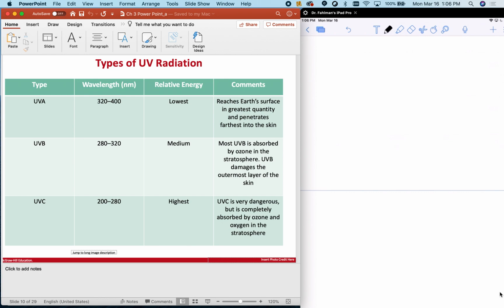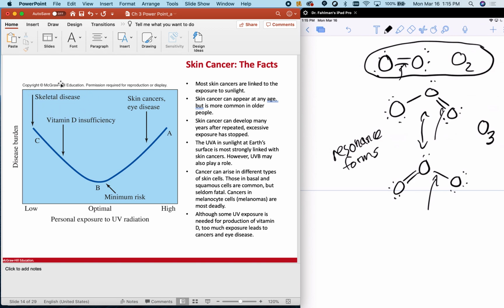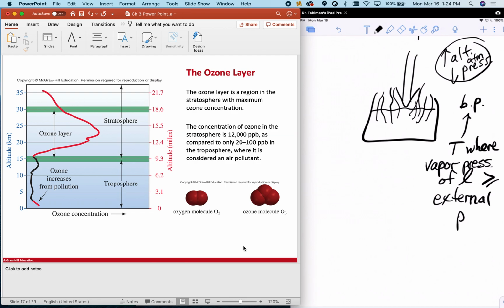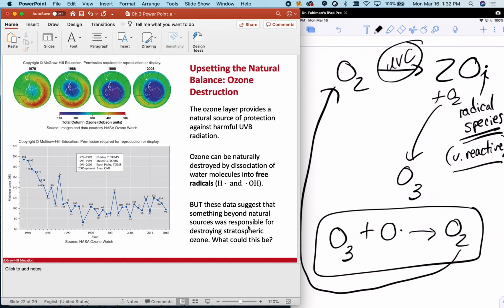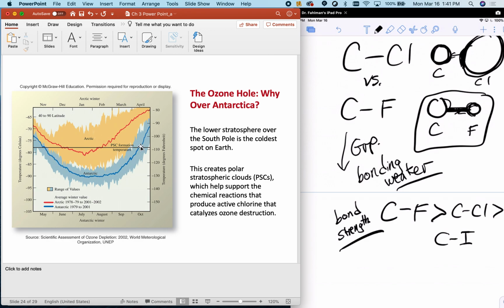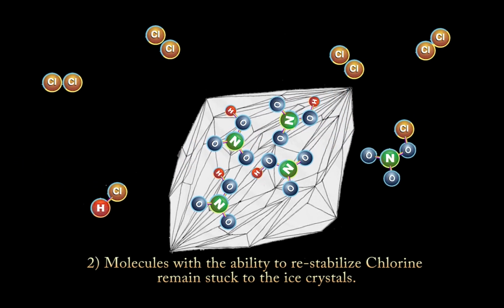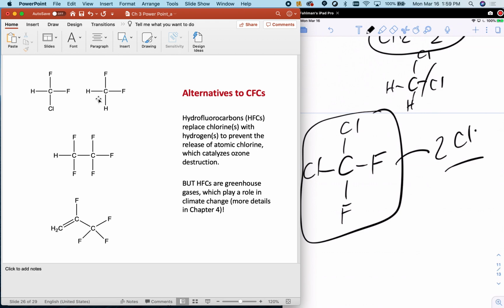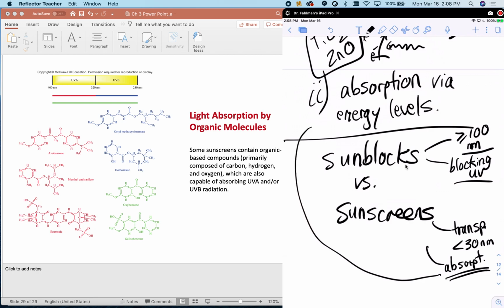CHM265, March 16, 2020